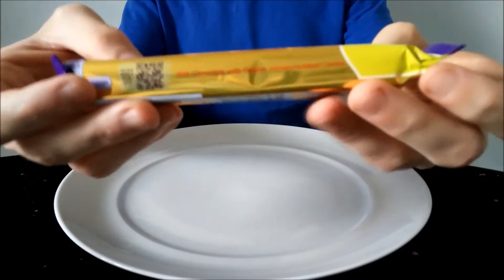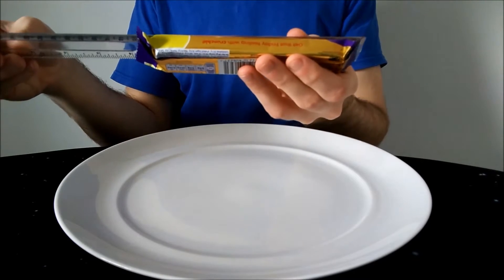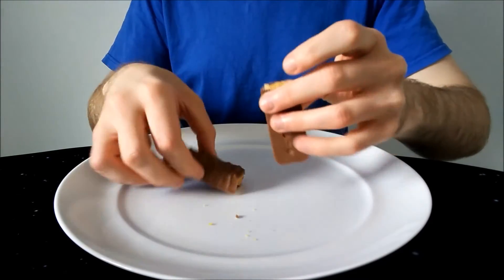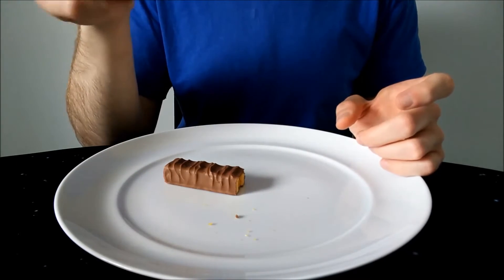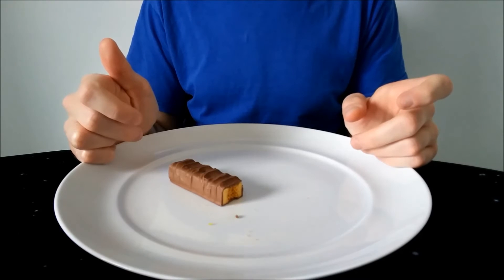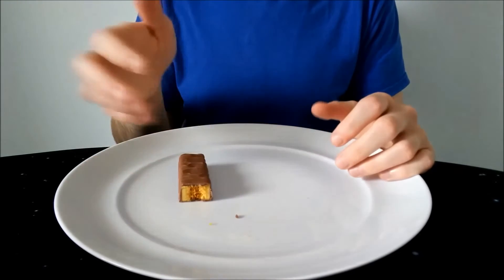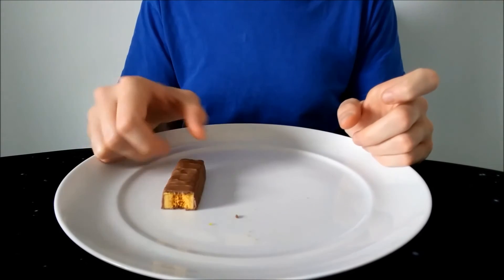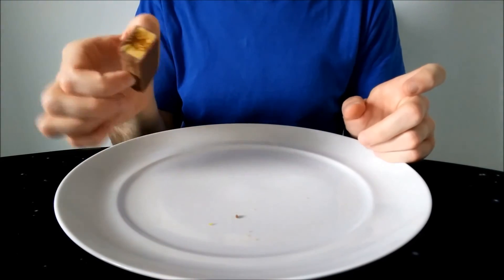Cadbury's Crunchie Chocolate Bar Review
Have you got that Friday Feeling?! Crunchie promises to give you that and much more, but does it?!

Chocolo Roberto delves deep to find out!

Intro 0:00
Opening 4:13
Tasting 11:35
Summary 15:40